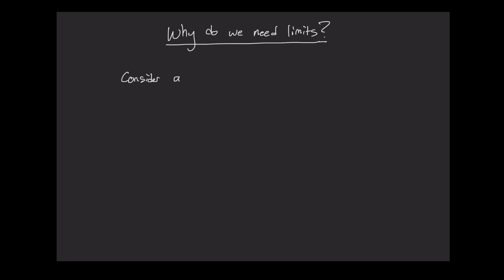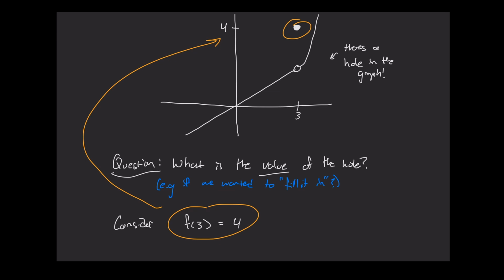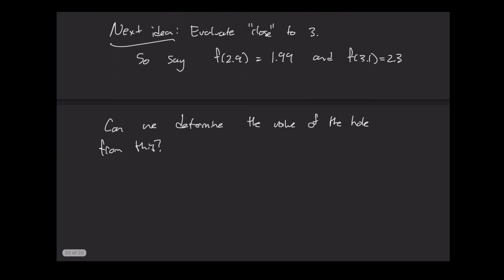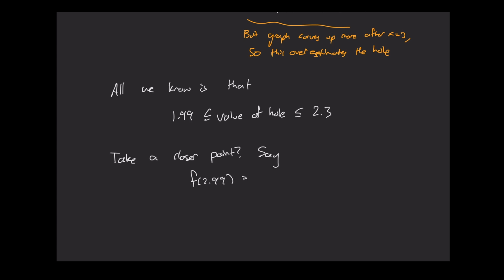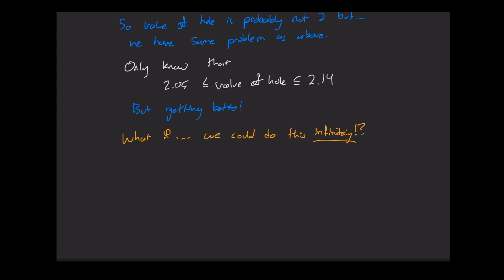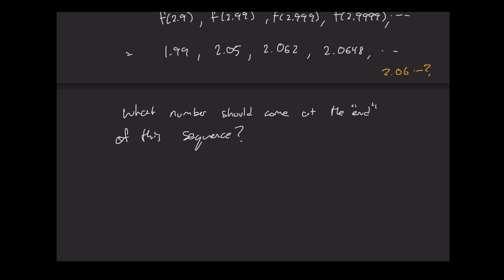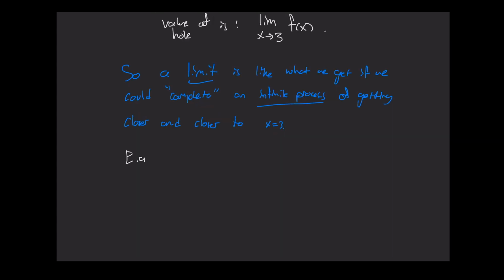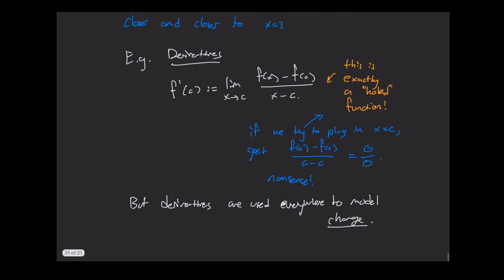Why do we need limits?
We look into a motivating problem to attempt to showcase limits and how they are actually quite different from previous tools that one might have acquired in highschool.

This is not meant as a formal treatment, just laying a heuristic foundation before "getting our hands dirty" with the formalism. We will discuss the formal definition and some useful properties in other videos.